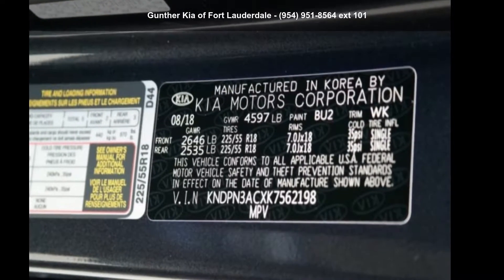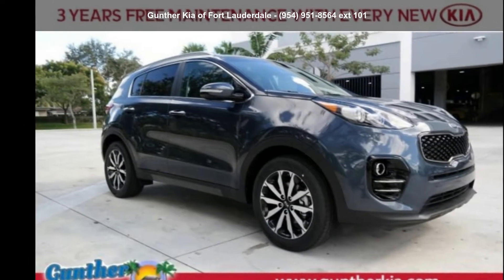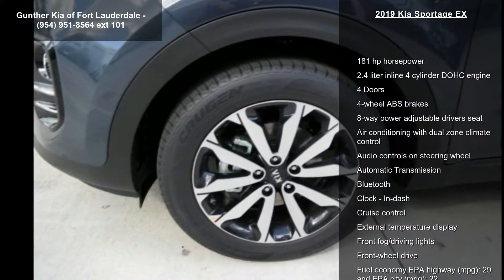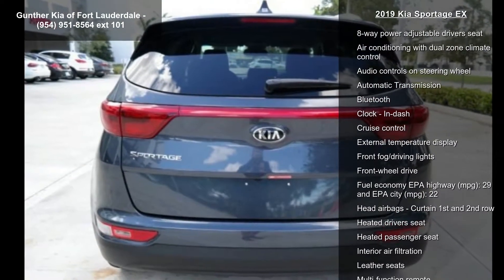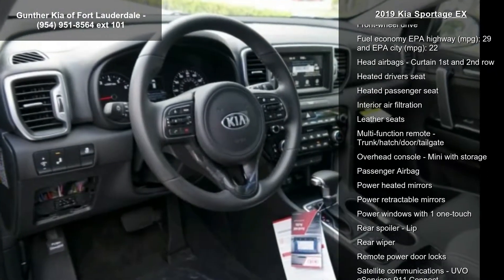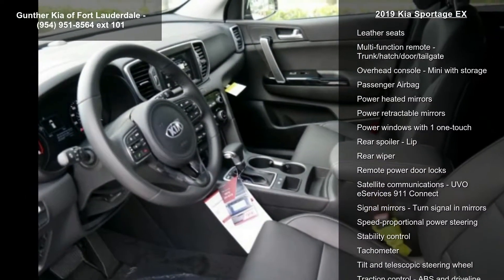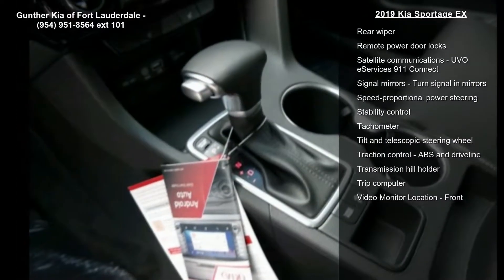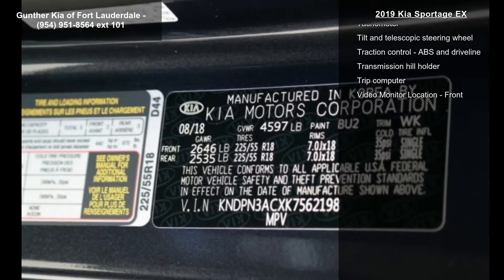2019 Kia Sportage EX